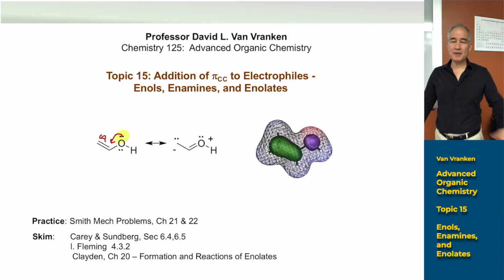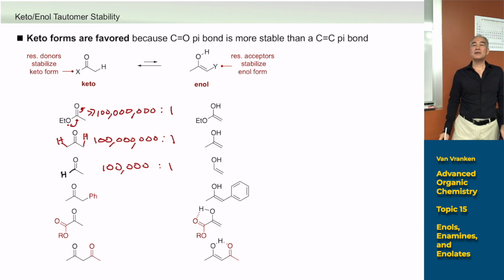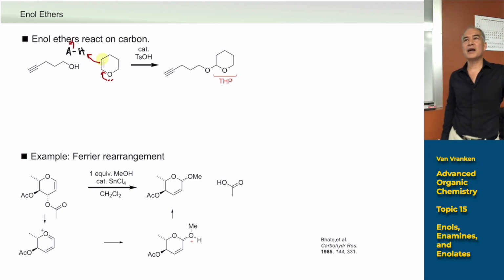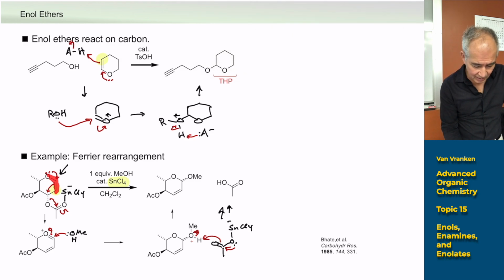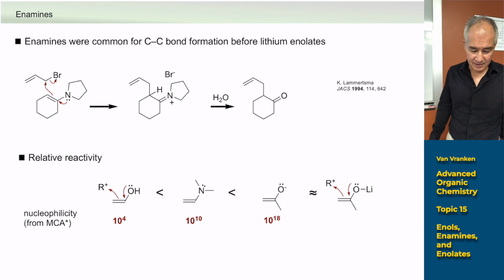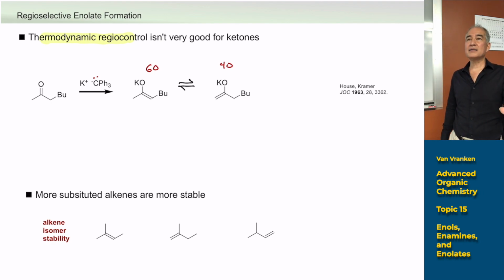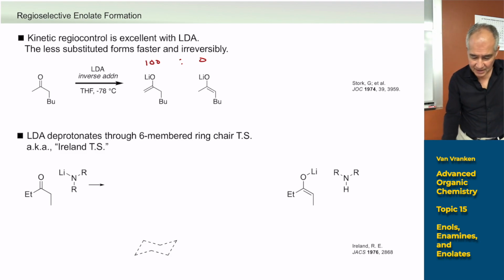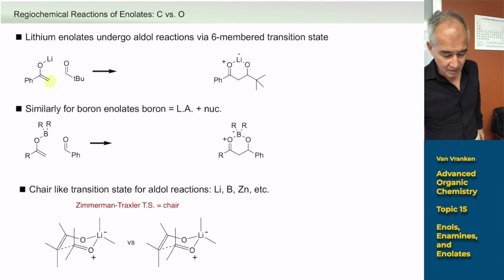Advanced Organic Chemistry - Enols, Enamines and Enolates